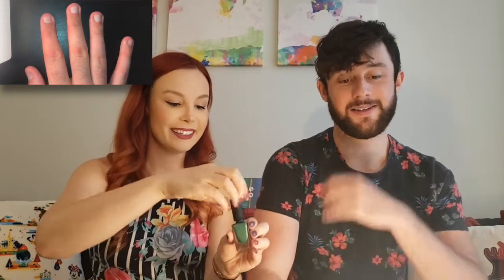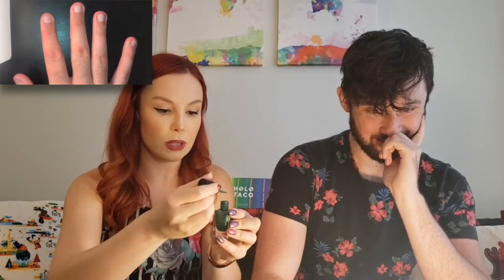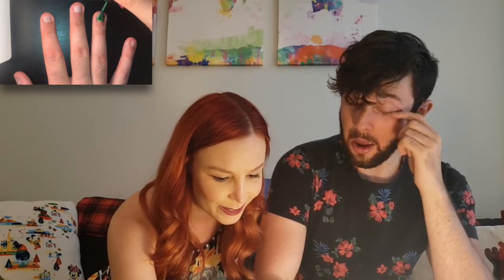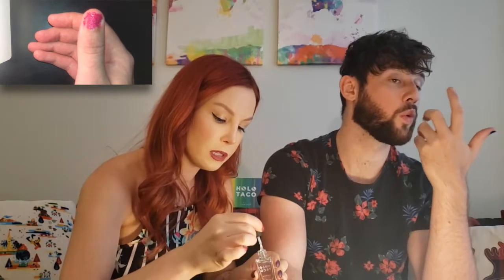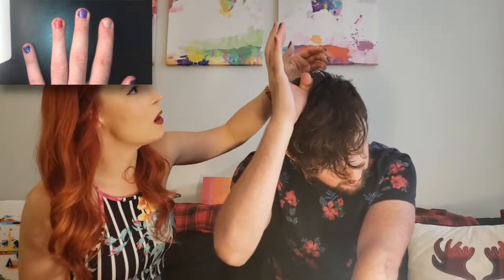I Paint My Boyfriend's Nails! (With Holo Taco)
I bought my first Nail Polish collection! And who better to test out all the colours but my boyfriend. I don't know how he puts up with it! :)